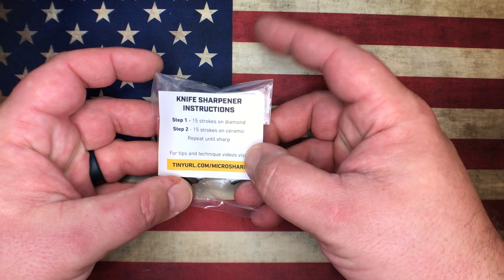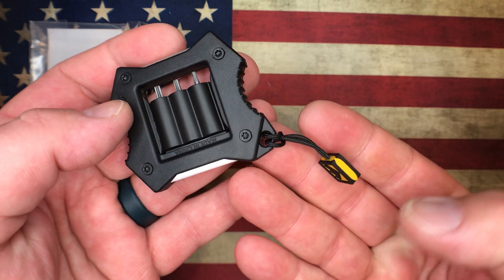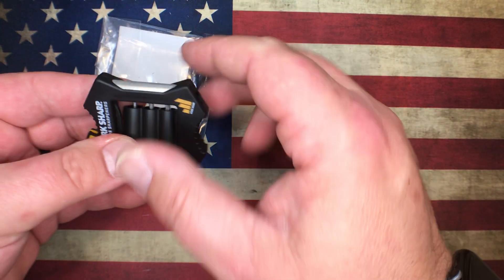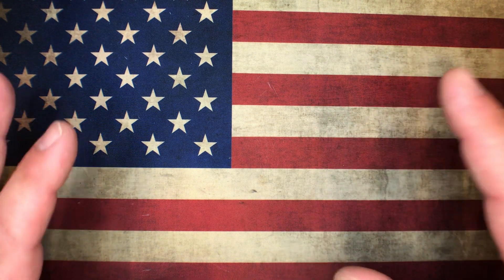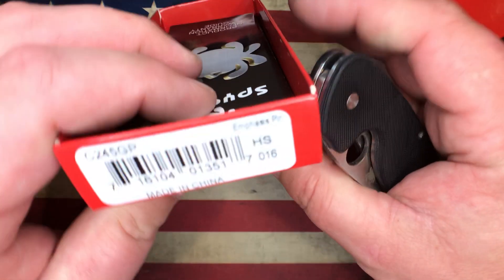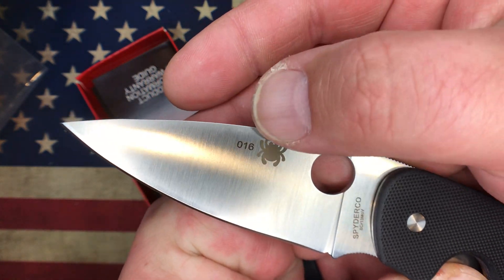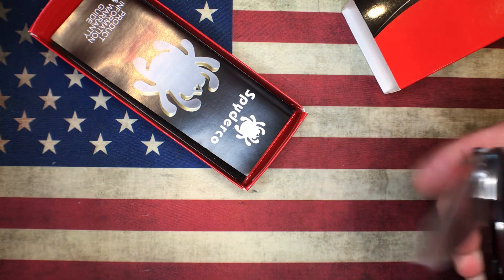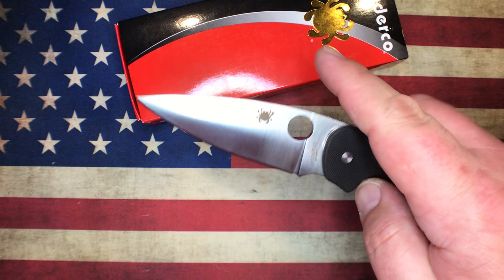Holiday EDC GAW!!! And we did not forget about the Ladies!!!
Winners will be randomly selected LIVE @ 9 PM CST 12/25/19!!!
You do NOT need to be present for the Live Results Video to WIN !!!
Prize packs will be sent out once I have everyone's shipping info!

Here are the links for the Work Sharp GSS & Upgrade Kit!!!

Link for the Work Sharp Guided Sharpening System $49

Link to the Work Sharp GSS Upgrade Kit $29

Link for the Awesome Civivi Shredder Great EDC

The amazing TwoSun TS-129!!! Everyone should have this awesome budget front flipper!!!

Here is a link to the fantastic TwoSun TS-134 by Tepe Design, Ti & M390 Great Knife!!!

Here is a great deal on the awesome TwoSun TS-16 Great Budget Knife!!!

This is a link to the beautiful TwoSun TS-81 you cannot find better quality for under $100!!!

Here is a link to the Brass Bevel Gauge if you want to check the bevels on your knives!
And it's Brass, so it won't scratch your blades.

Here is a link to an amazing Wiha bit set that is great for knife & gear disassembly!!!

Here is a link to a awesome Knafs work mat/mouse pad!!!

OCD-4-EDC
Cambridge, IA
50046